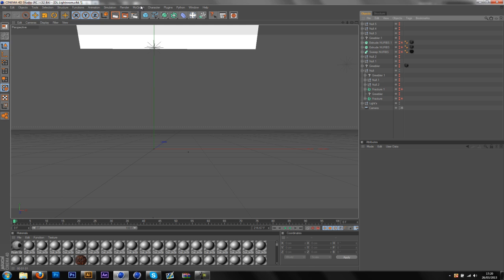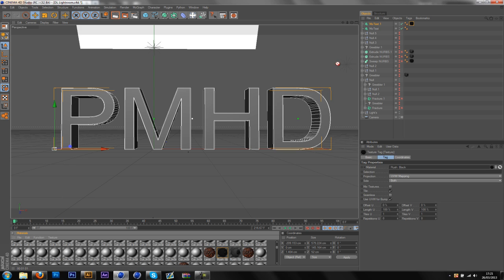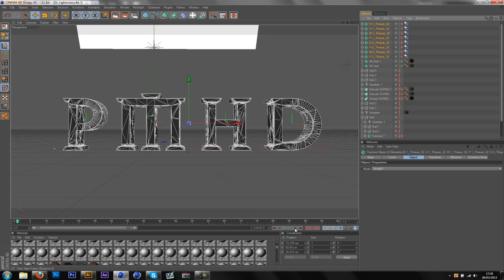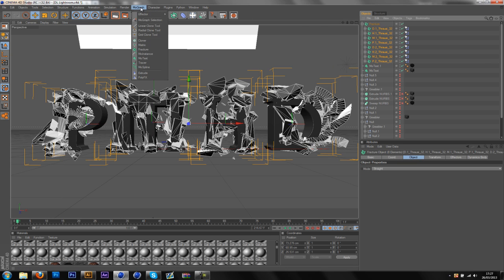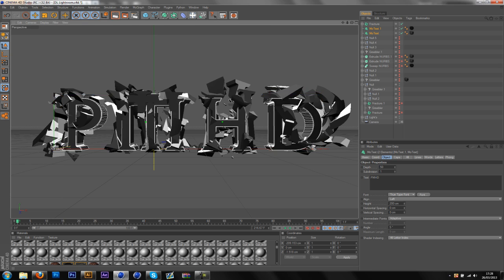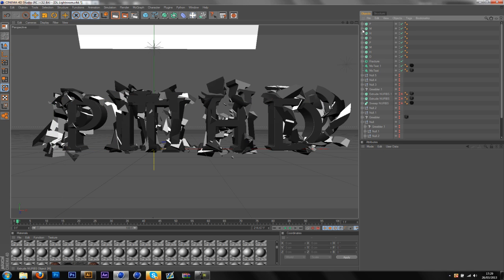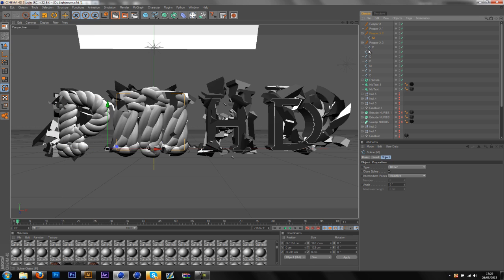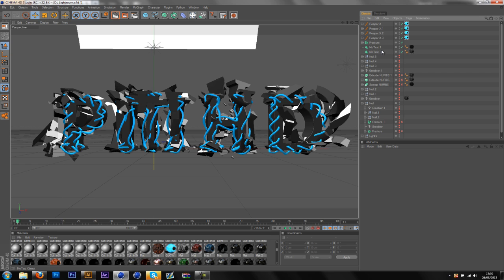Cinema4D Tutorial l Text Setup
Hay guys Designers Lodge here bringing you a new tutorial, here i will show you my text setup which i find very effective and also il throw in the C4D file:)